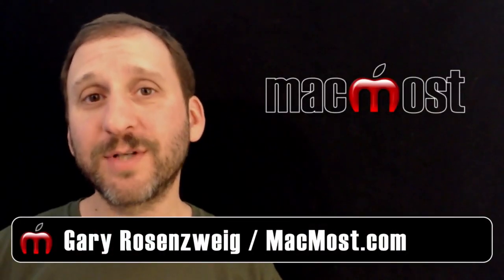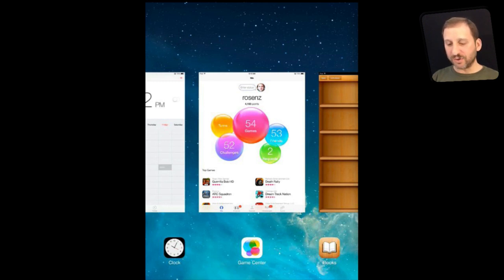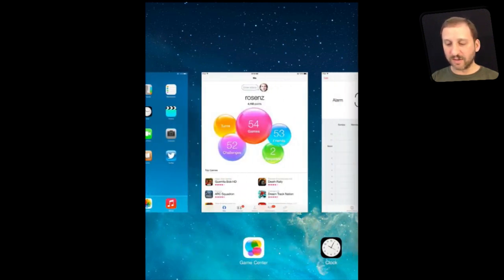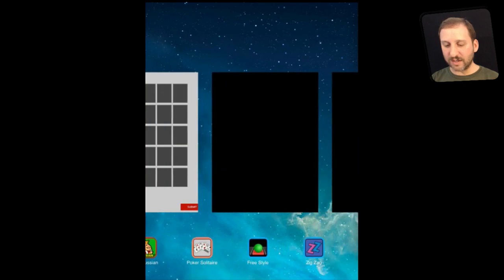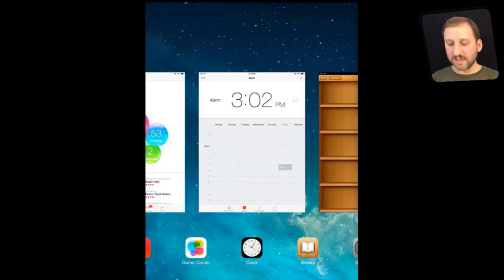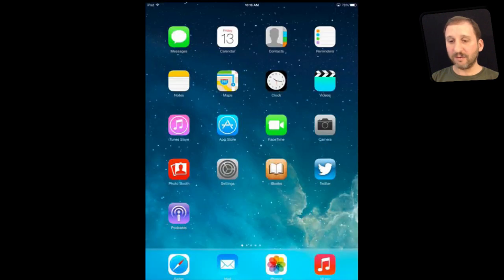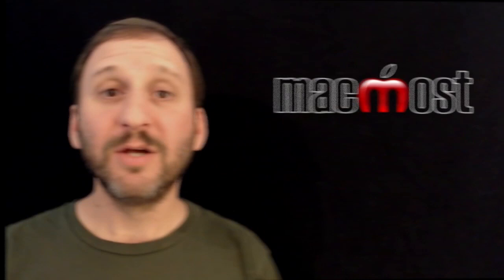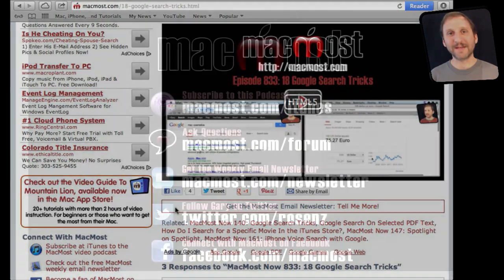Switching Between and Quitting Apps In iOS 7 (MacMost Now 920)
Switching between apps is different in iOS 7 compared to earlier versions of iOS. You can now easily bring up a list of currently running and recently used apps, and flip through the list. Then you can jump to one. You can also use this list to quit an app. A second method exists to force-quit a stubborn app.